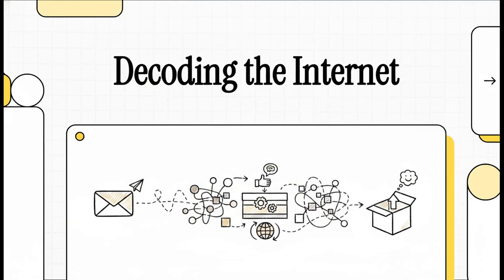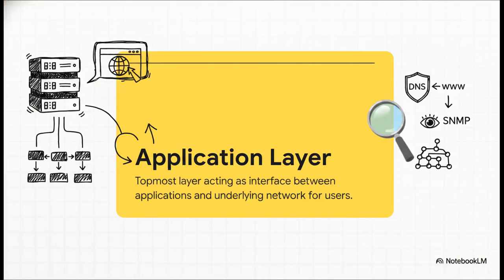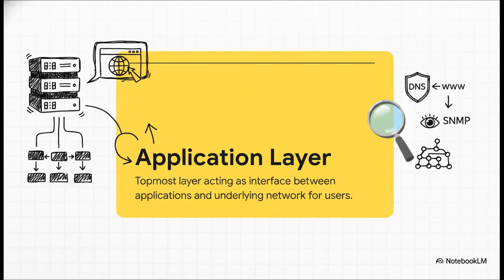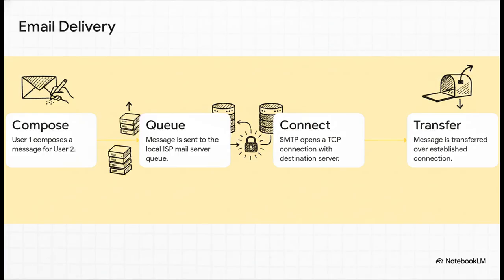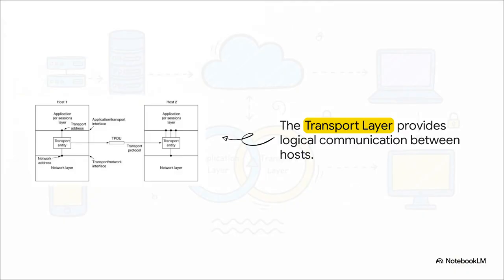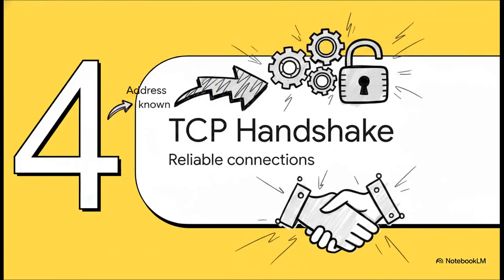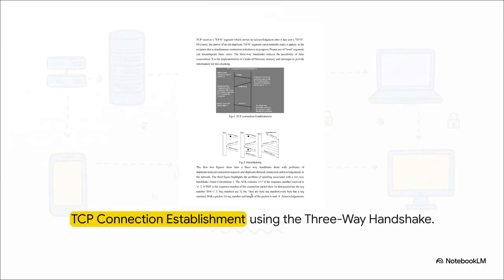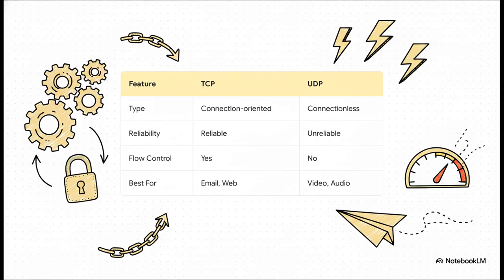Decoding the Internet - SMTP, DNS, SNMP Explained || Computer Networks